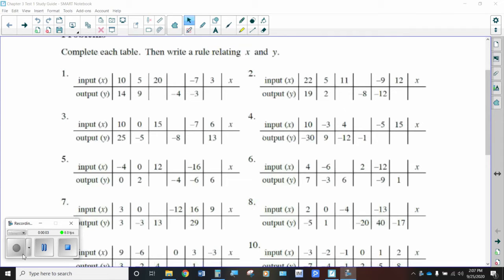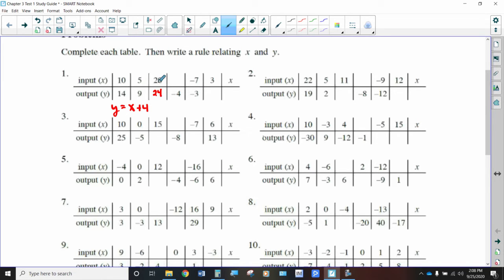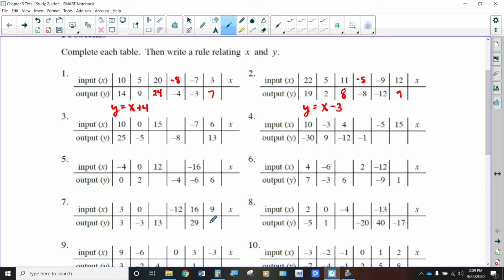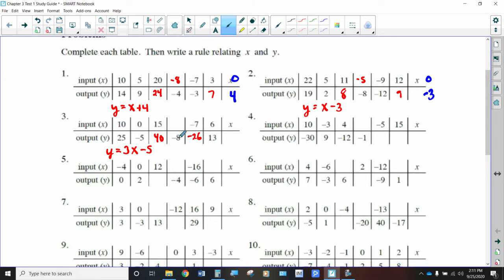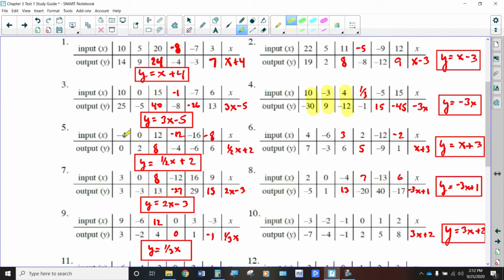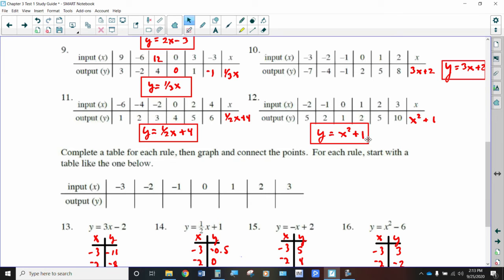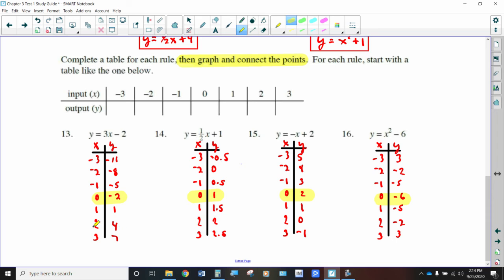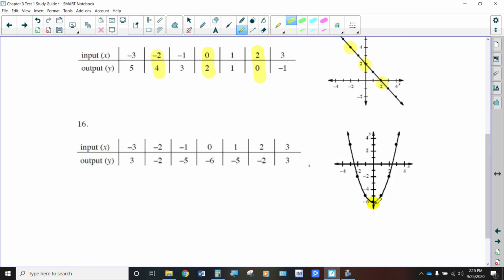8th Grade Chapter 3 Test 1 Study Guide